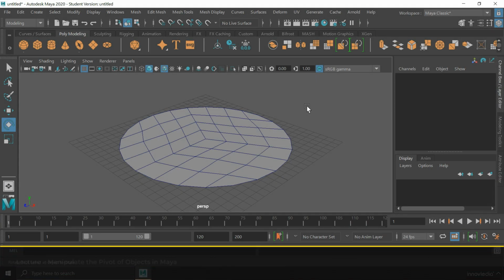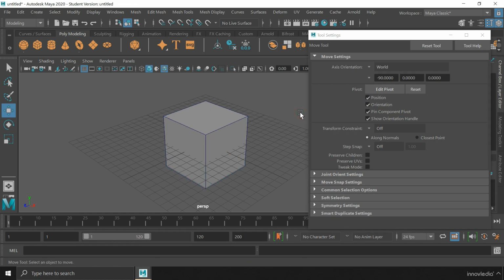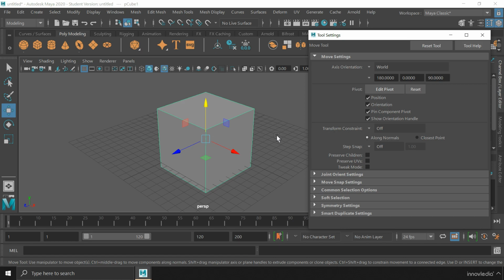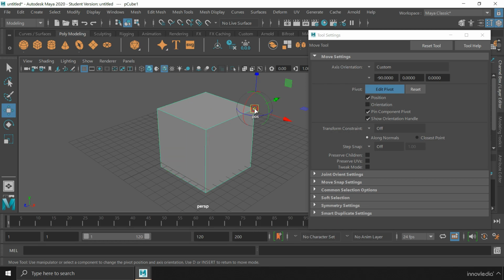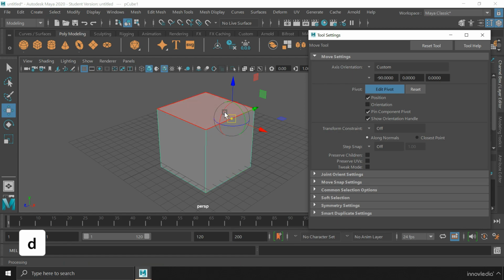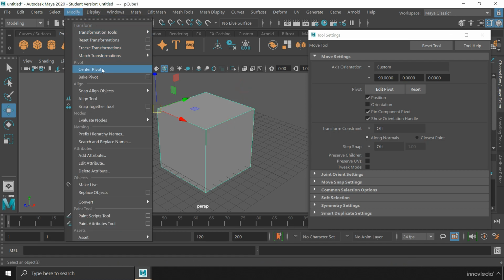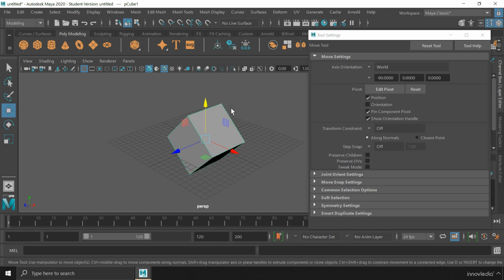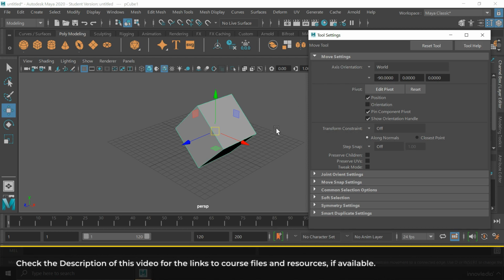Maya Course • Edit Pivot, Center Pivot, or Reset the Pivot of Objects in Maya • Maya Basics Tutorial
In this Maya tutorial, you'll learn how to manipulate the pivot of objects in Autodesk Maya using keyboard shortcuts and the Edit Pivot, Center Pivot, and Reset Pivot options.

Similar to : Change the location of the Pivot in Maya | Definition of Pivot | Center Pivot in Maya | Edit Pivot in Maya | Reset Pivot in Maya | Align Pivot in Maya

Lecture Contents (Click on the timecode to Play) :
00:00 : Intro (Innovledia)
00:16 : Pivot of Objects in Maya
00:26 : Pivot Editing Mode in Maya
01:41 : Reset Pivot in Maya
01:59 : Align Pivot in Maya
03:29 : Keyboard Shortcuts for Editing Pivot
04:21 : Center Pivot in Maya
04:44 : Object Axis Orientation in Maya
06:32 : Maya Complete Course